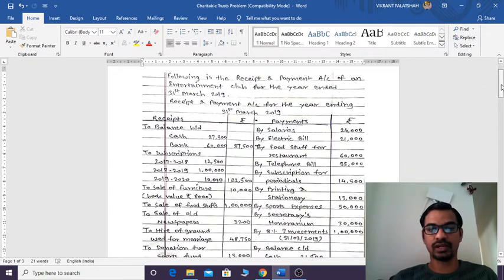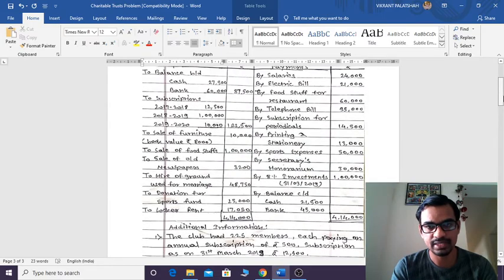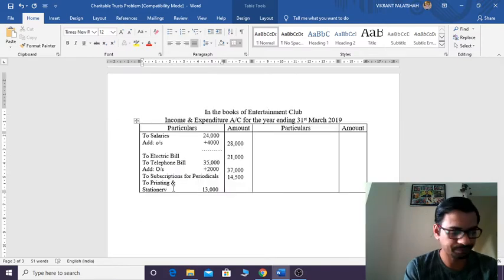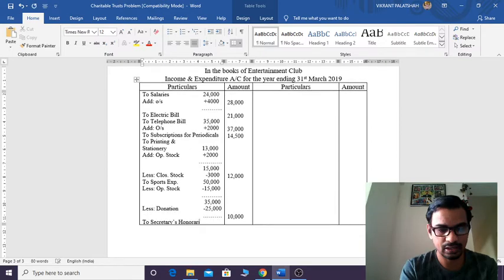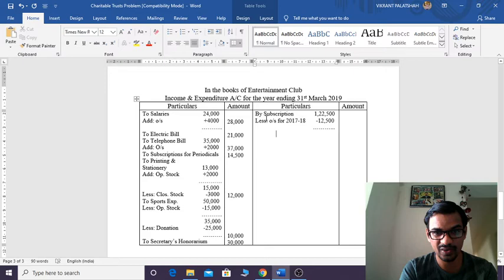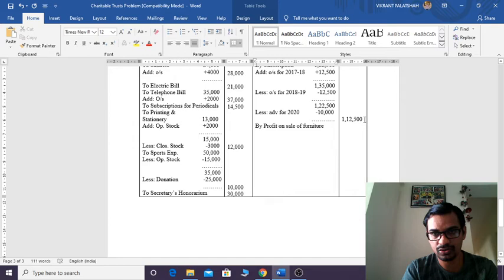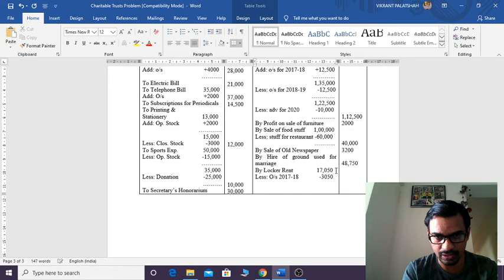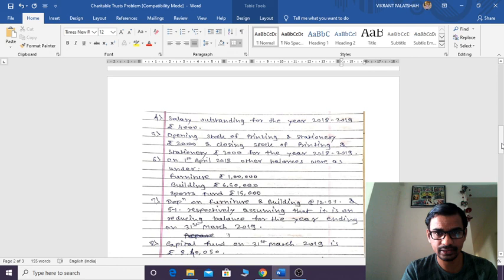Charitable Trusts Part II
Practical problem on Charitable Trust